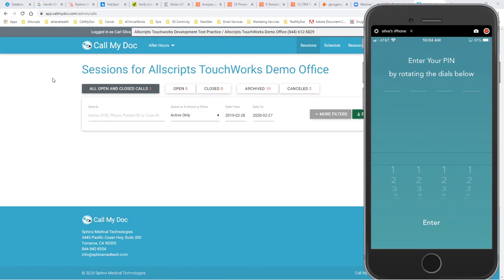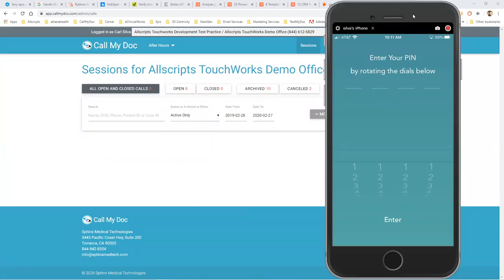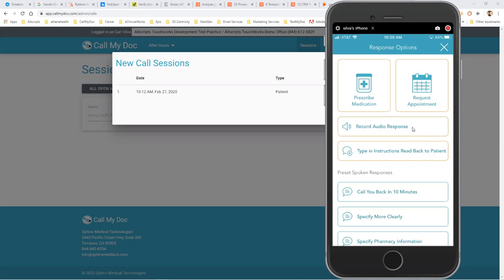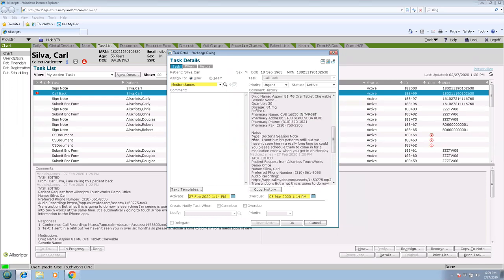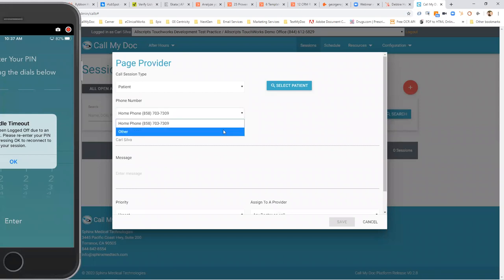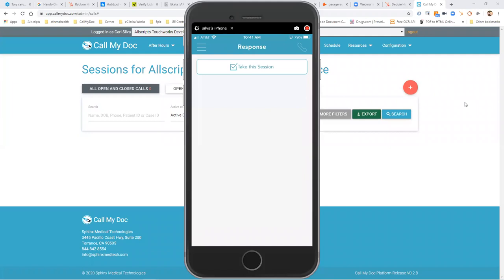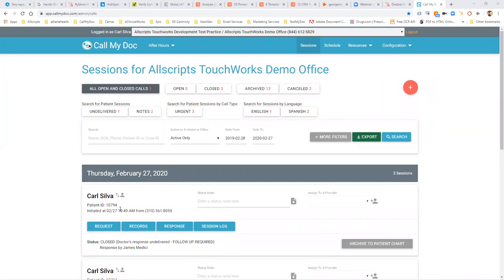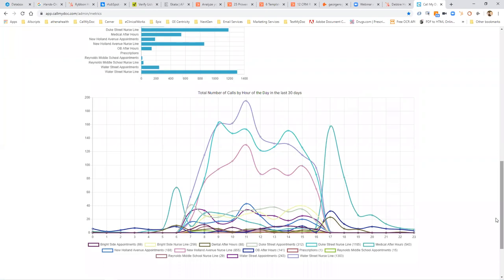CallMyDoc, the intelligent alternative to voicemails and answering services Webinar help on 02-27-20